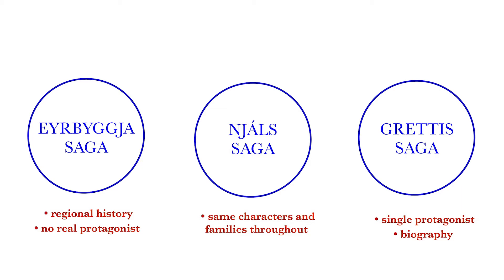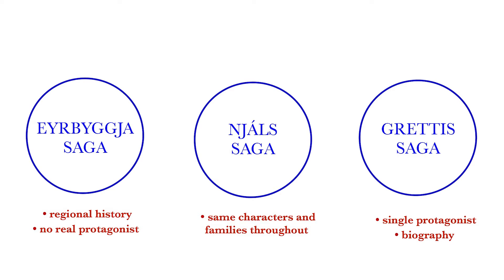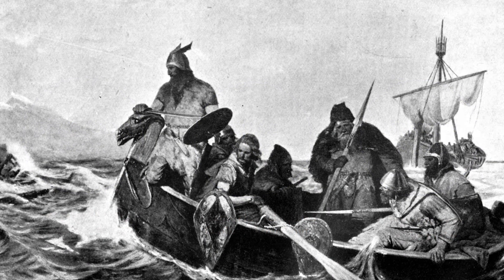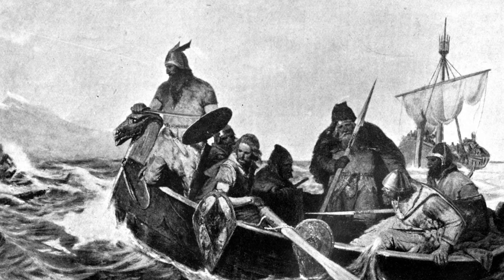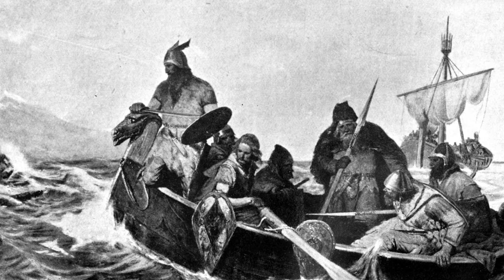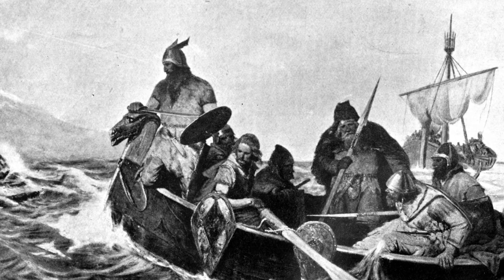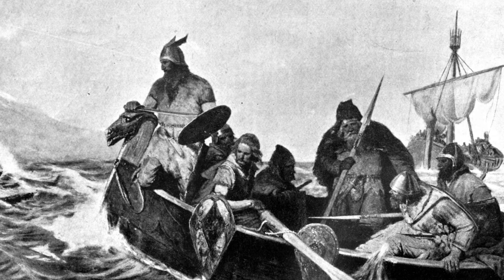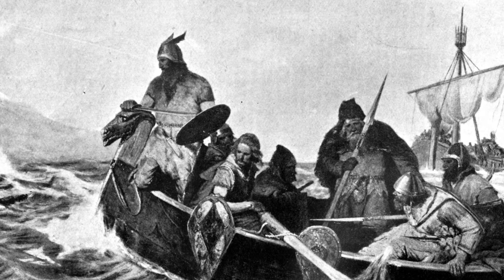Types of Sagas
MIS 1-1